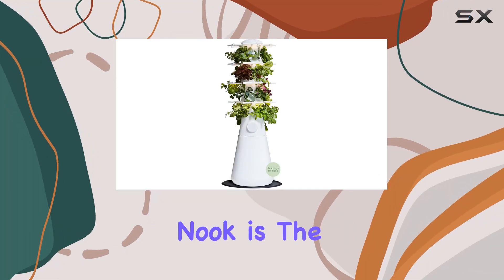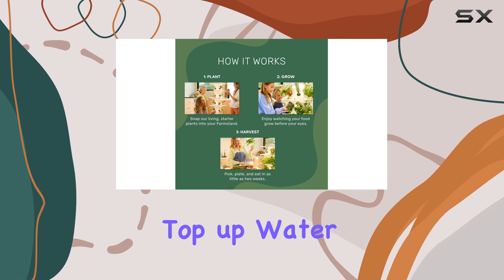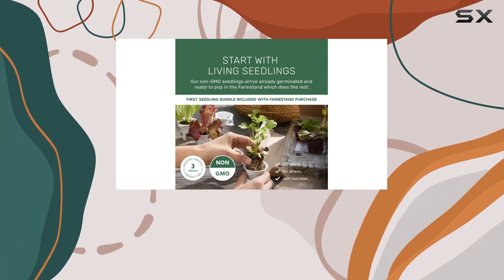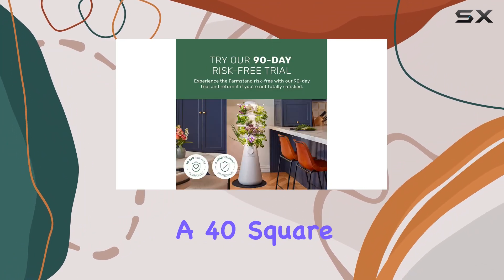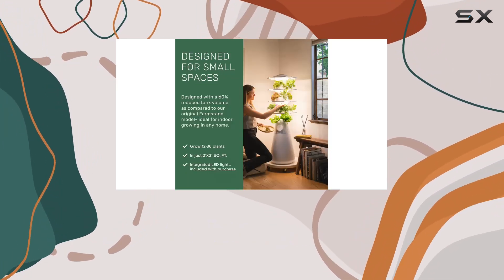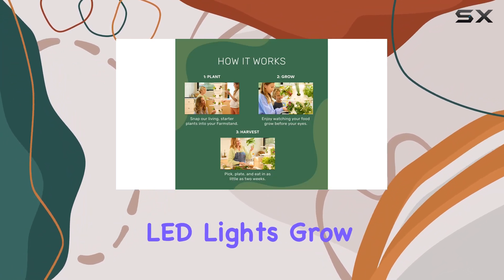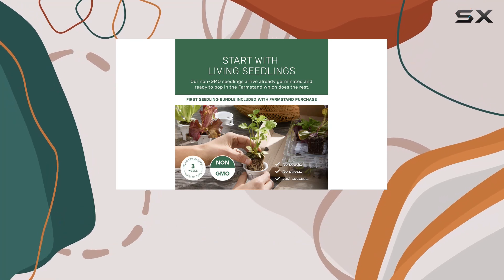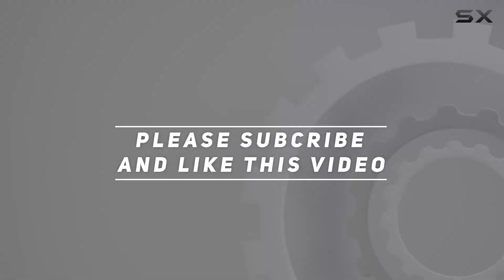Lettuce Grow Farmstand Nook | Best Indoor Vertical Garden for Easy Homegrown Produce!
0:00 Intro
0:06 Review

Things that we mentioned in this video:
New! Lettuce Grow Farmstand : B0CKDP1MNW